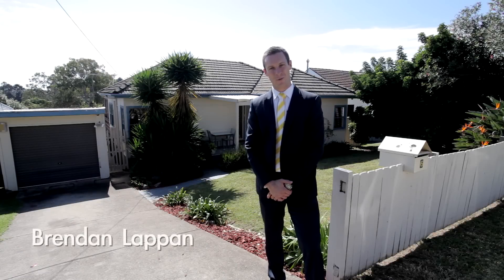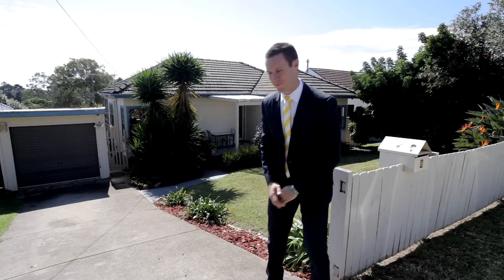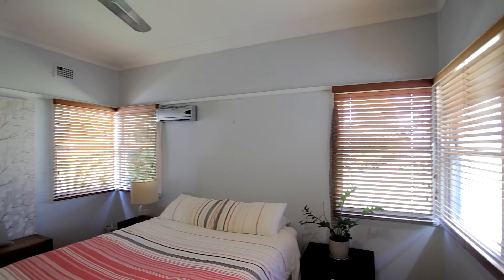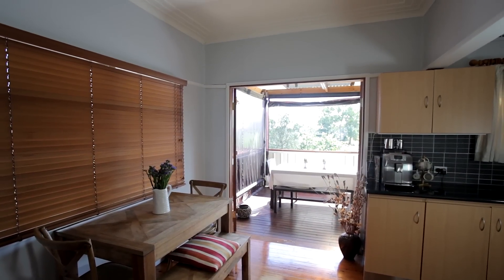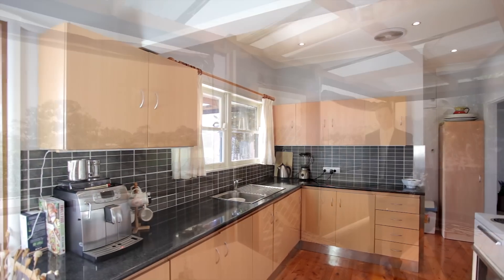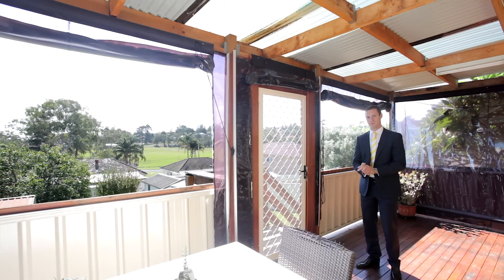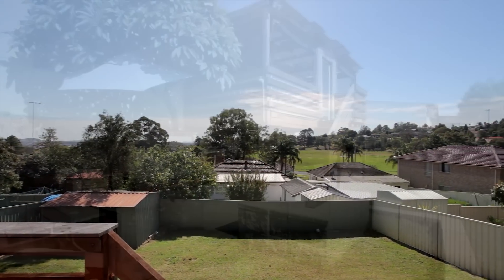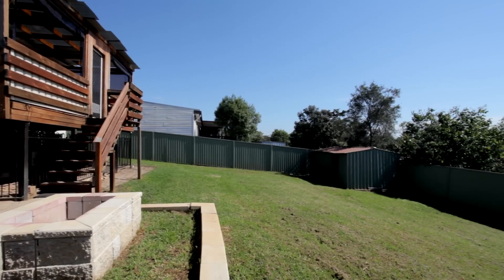6 High Street, Campbelltown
Agent: Brendan Lappan
Agency: Ray White Macarthur Group